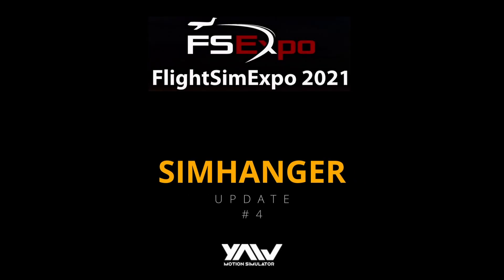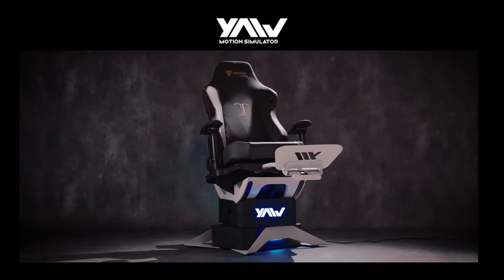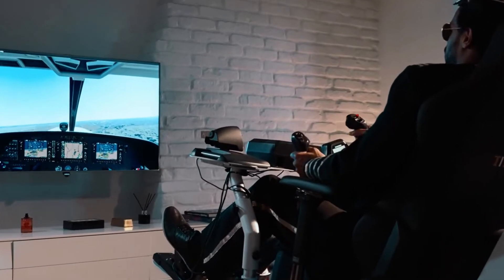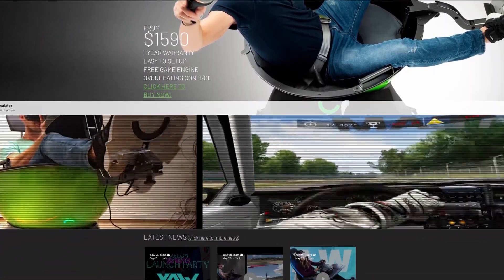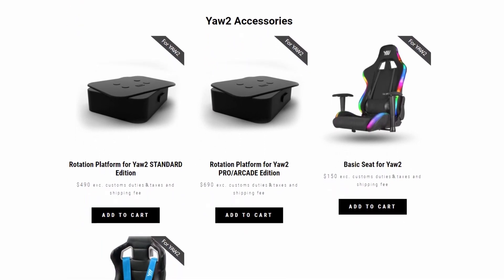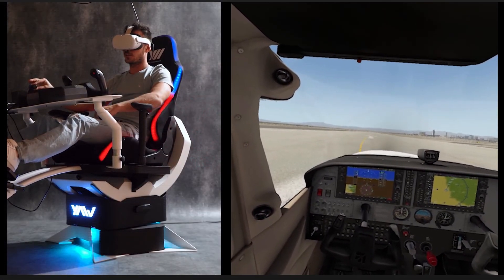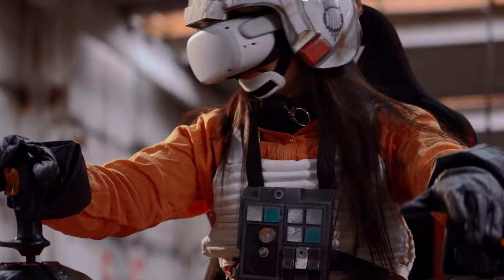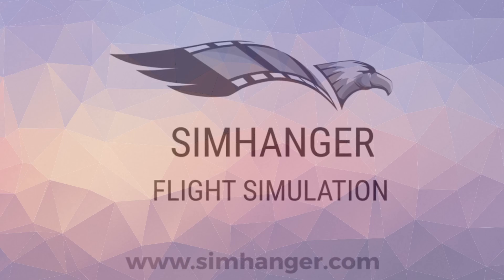FLIGHT SIMULATION | MOTION PLATFORMS | YAW VR2 | FSEXPO 2021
I wasn't able to meet up (virtually) with Yaw VR unfortunately, but here is a quick video showing off their upcoming motion platform simulator, the YAW VR2. Designed with VR in mind.